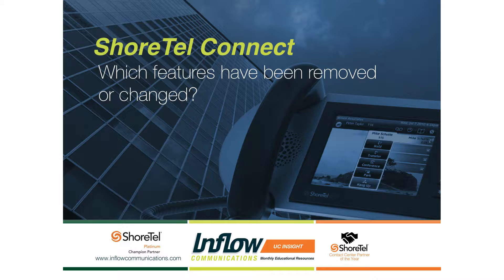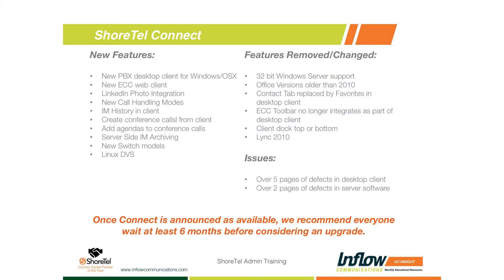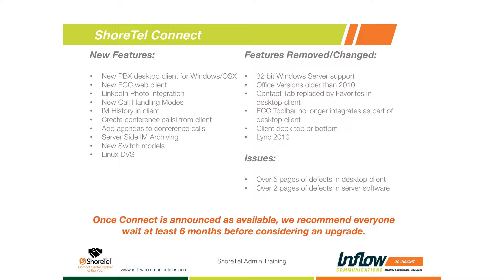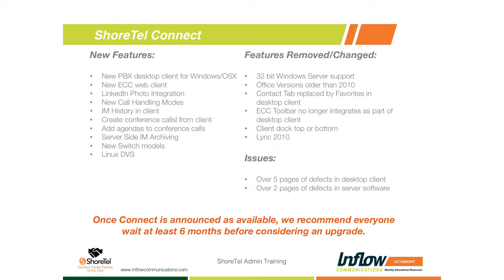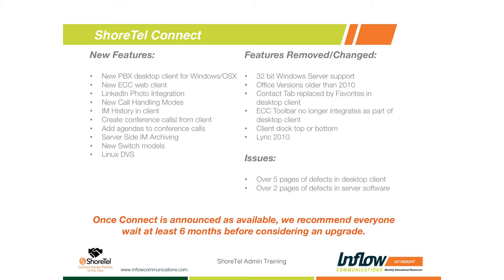Which features have been removed or changed in ShoreTel Connect?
In the new ShoreTel Connect platform, there are some legacy features that have been removed or changed. In this segment we cover what to look out for in the new platform.

Supporting over 80,000 endpoints across the globe – we at Inflow Communications are a global unified communications leader dedicated to knowledge sharing and innovative solutions. Simply put, we are laser focused in designing, deploying and supporting ShoreTel and Contact Center solutions. We’re experts in our craft, we love what we do, and there is no problem that we haven’t seen! When you partner with Inflow expect an unforgettable experience through our speedy, effective, and dedicated customer support.